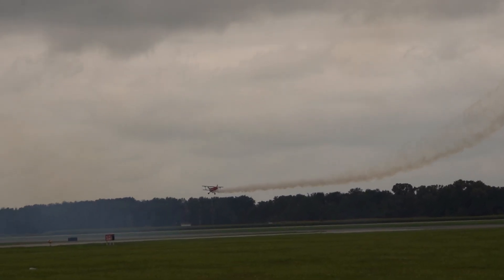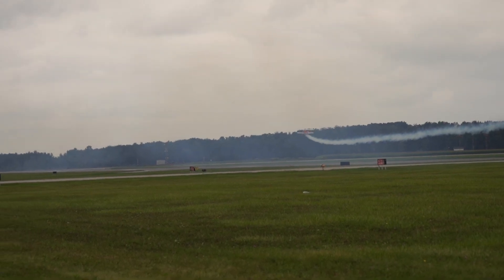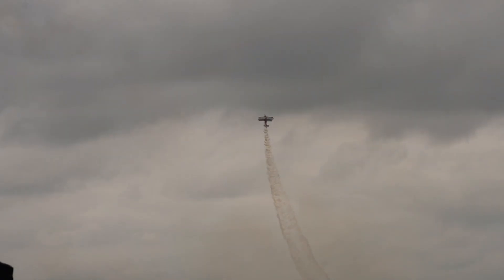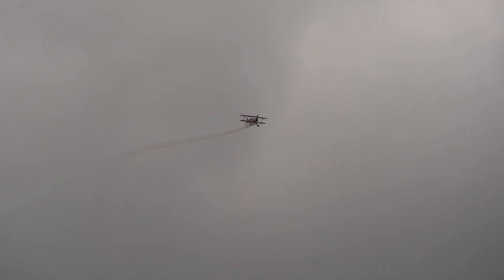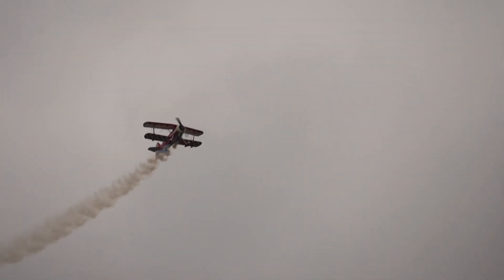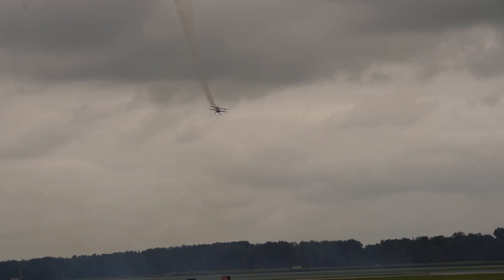Short clip of Trevor Rafferty with Pitts 12